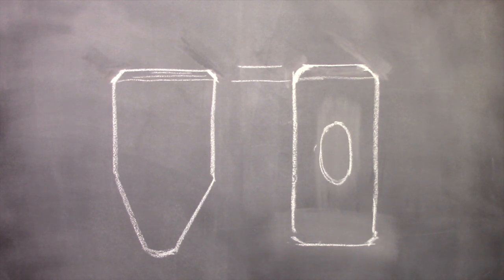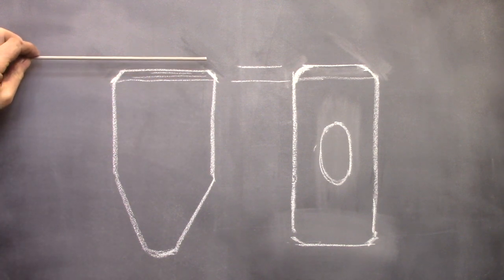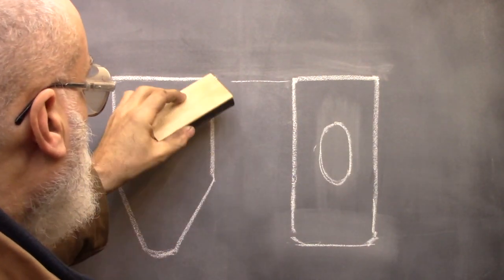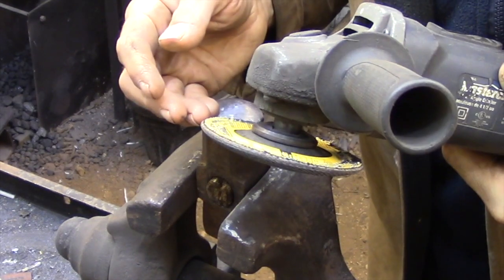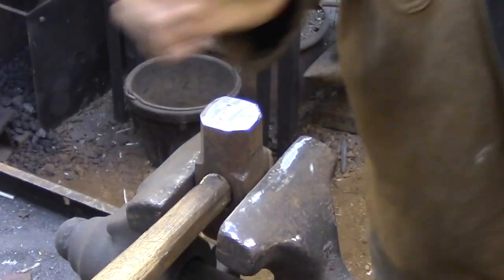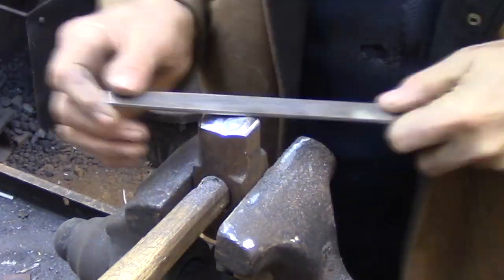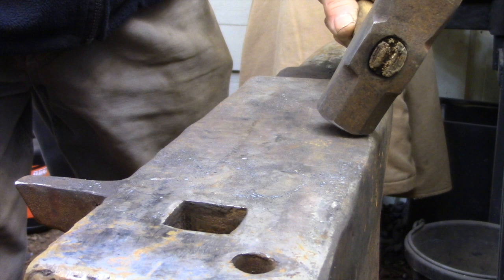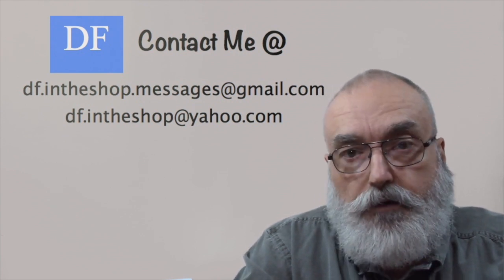Blacksmithing for Beginners - Hammer Geometry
Blacksmithing for Beginners - Hammer Geometry.  Discussion and demonstration about how I shape my forging hammers.